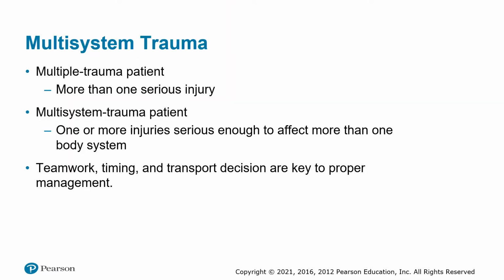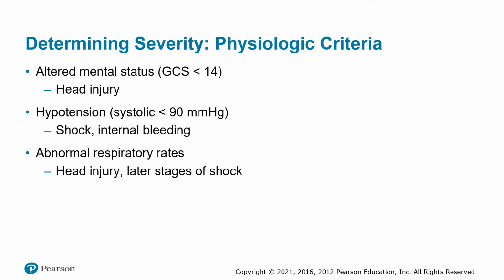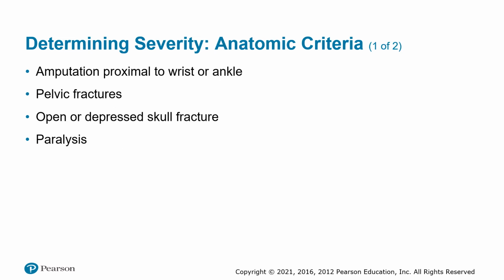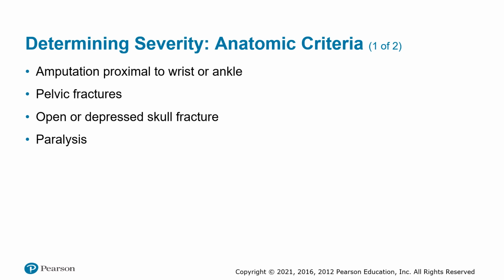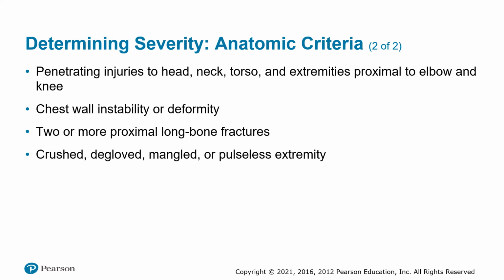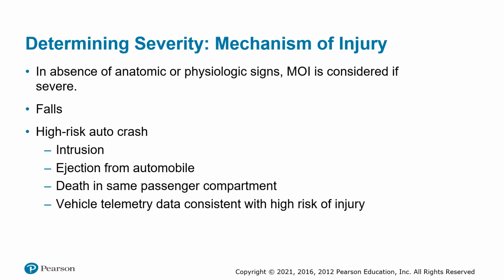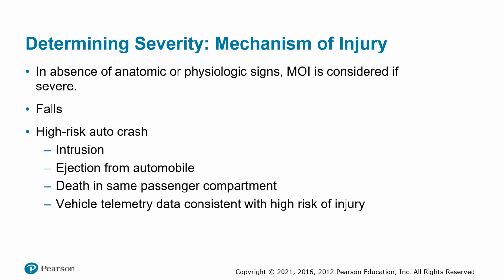Chapter 34 Lecture Video